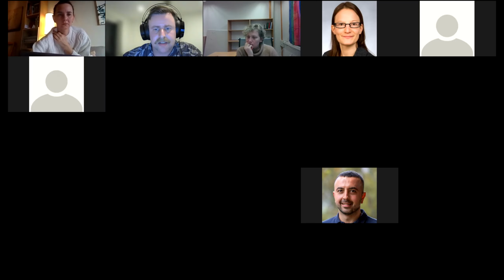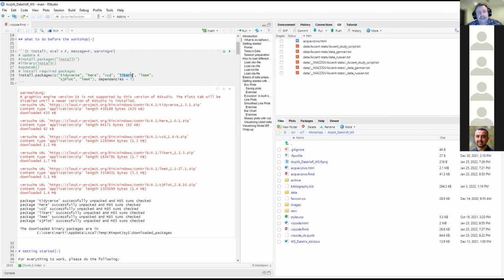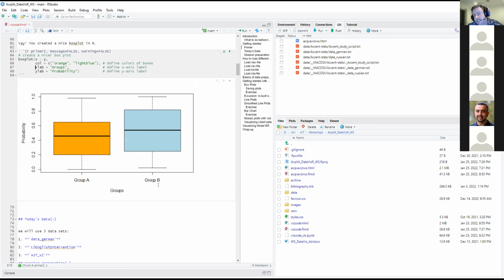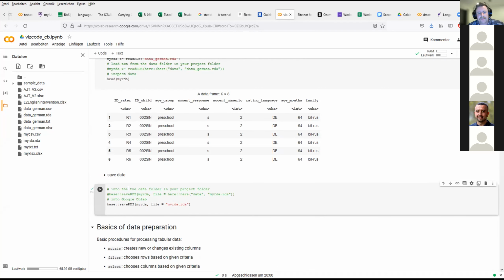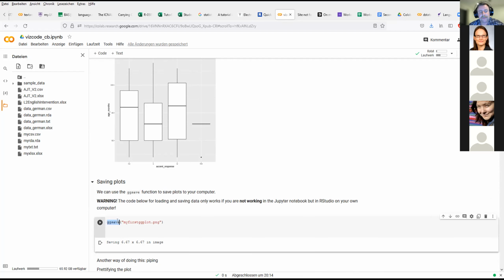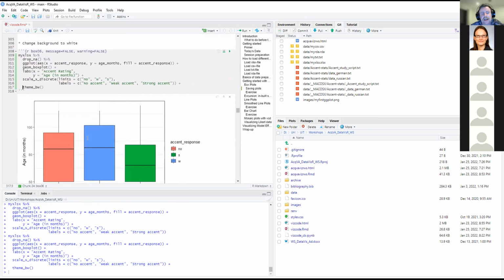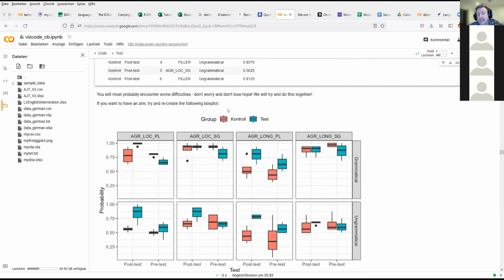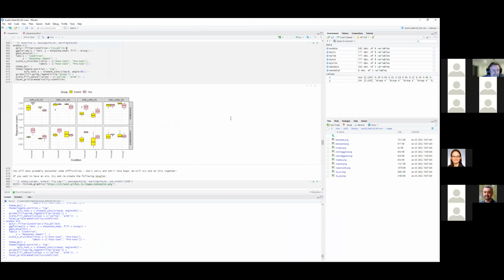AcqVA Lab workshop: Data Visualization with R - Part1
Data Visualization with R (ggplot2, vcd, and likert)

by Martin Schweinberger

Description

This workshop focuses on data visualization with R. In this workshop, we will learn how to produce, refine, and present effective visualizations generated from datasets, summary tables, or the output of statistical models using ggplot2 and likert in R. Topics covered include plotting continuous and categorical variables, layering information on graphics, modifying the visualizations, faceting grouped data to produce multiple plots, transforming data to easily produce visual summaries.

Aims

By the end of this seminar, you will:
• Understand the basic principles behind effective data visualization with ggplot2 and likert
• Have a practical sense for why some graphs and figures work well while others may fail to inform or actively mislead
• Know how to create a wide range of plots in R using ggplot2 and likert
• Know how to refine plots for effective presentation

Prerequisites

The course requires that you have basic working knowledge of R and how to work in/with RStudio. In preparation of the workshop, please carefully read this tutorial

The workshop will build on but substantively expand the following tutorials on data visualization:

Materials